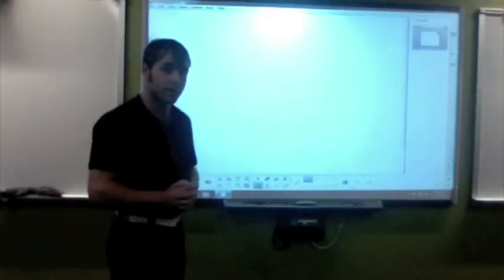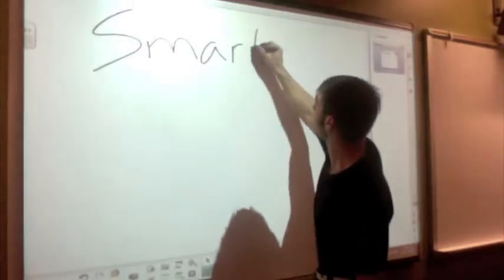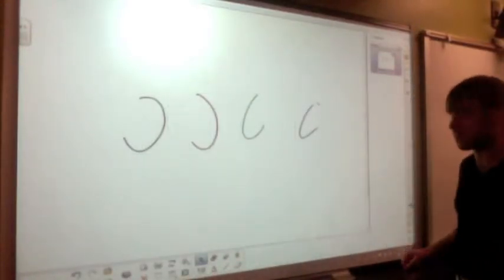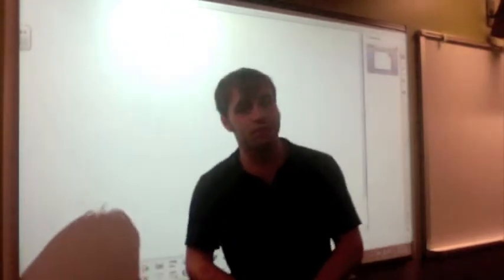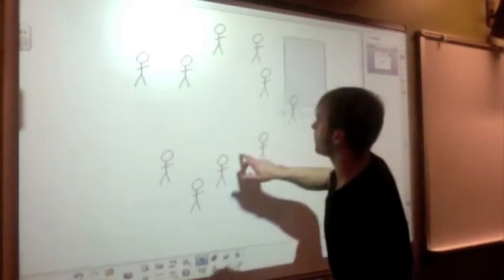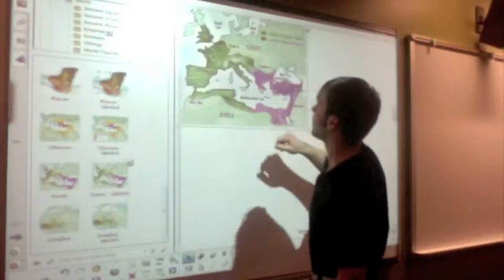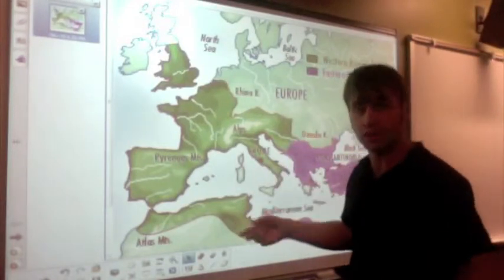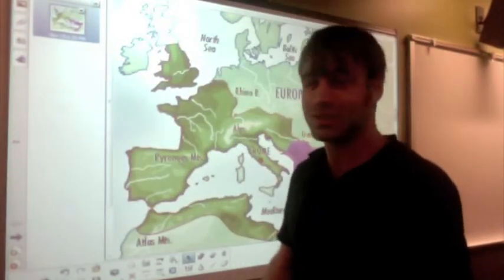- Applied Communications - Smart Board Tutorial - Educational Technology.Avi